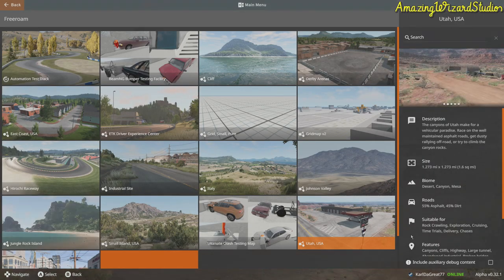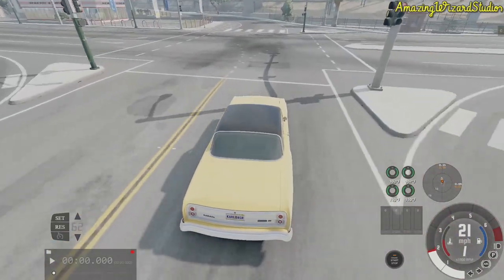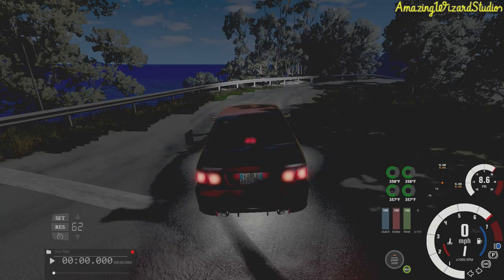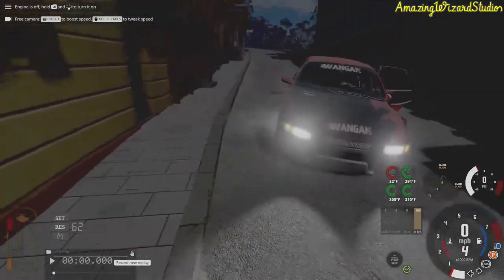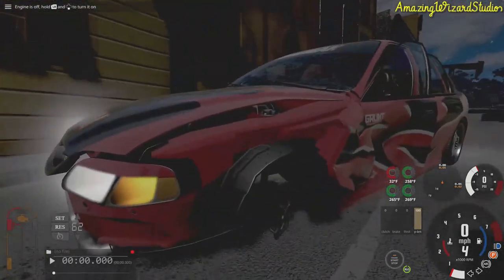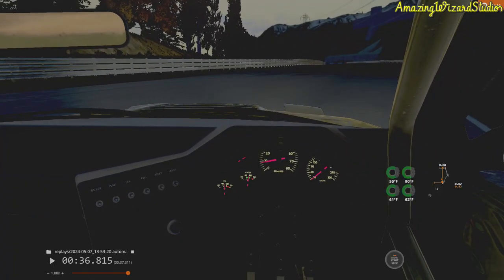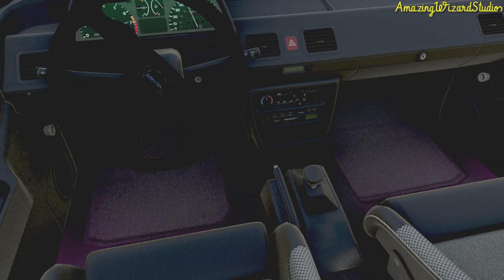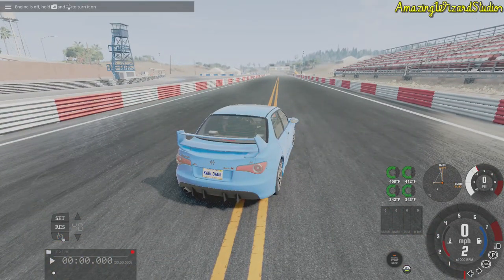Let's Play BeamNG.drive (PC) [1080p60] | S1E3: Handling Complex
Thanks for all of the support for AmazingWizardStudios. This is Season 1 Episode 3 of Let's Play BeamNG.drive on the PC!

Handling Demo

It's time to learn how to handle vehicles in BeamNG.drive. You shouldn't exceed the grip limits, or things can go wrong, like an accident. Also, you can even do front-wheel drive drifting, which is awesome.

PC Specs (Dell Inspiron 3668
CPU: Intel Core i5-7400
RAM: 12GB (4GB + 8GB) DDR4 (recognized as 24GB RAM)
GPU: NVIDIA GeForce GTX 1650
SSD: Kingston A400 (240GB, SATA)
HDD: WD Blue Mobile (500GB, 5400 rpm)
OS: Windows 10 Home

Information about BeamNG.drive
Publisher(s): BeamNG GmbH
Developer(s): BeamNG GmbH
Initial Release Date: August 3, 2013 (released as early access on May 29, 2015)
Platform(s): Microsoft Windows, Linux

Follow AmazingWizardStudios on Social Media!